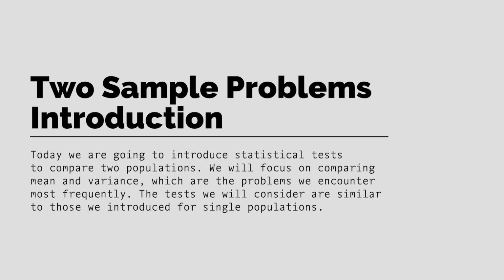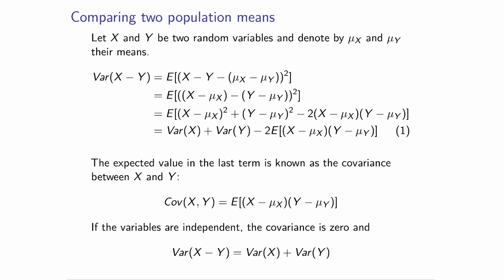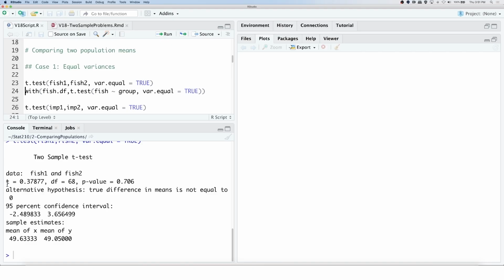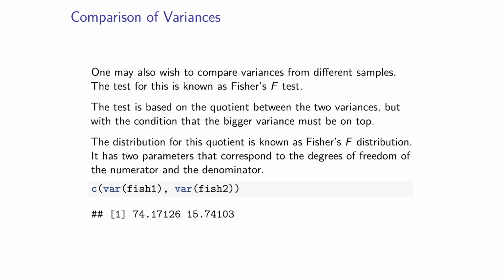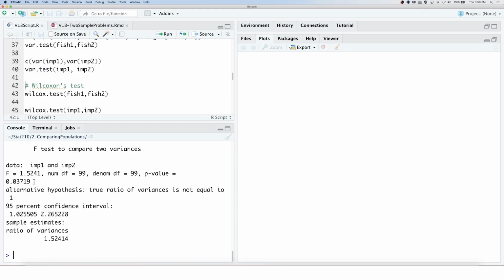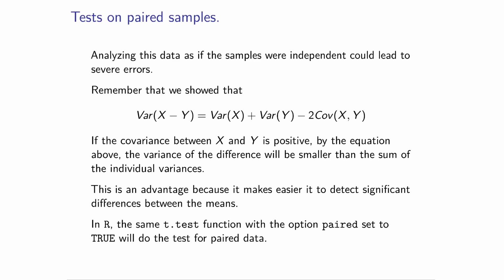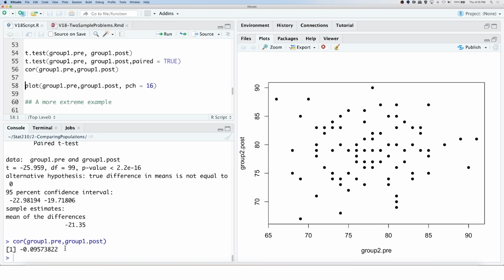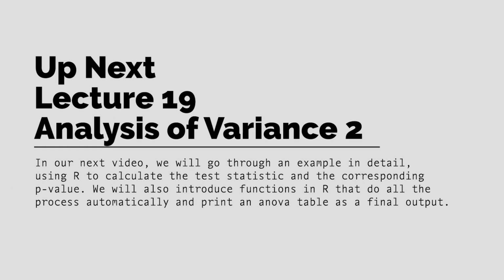STAT 210. Lecture 18. Two sample problems.